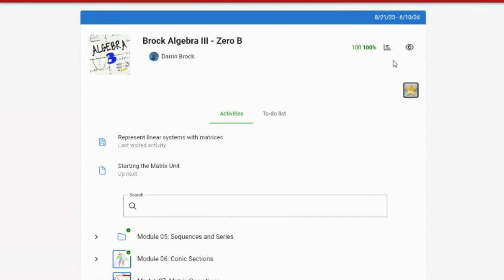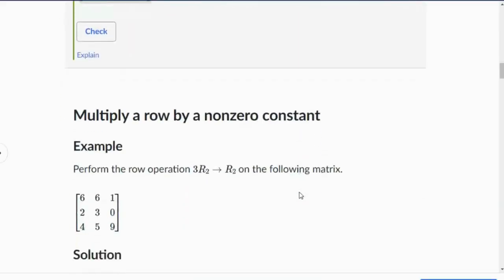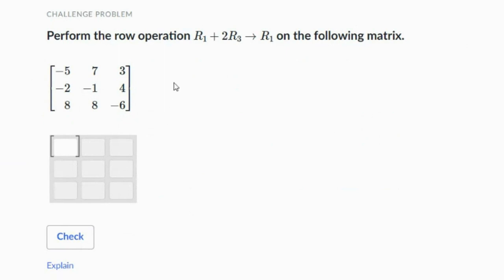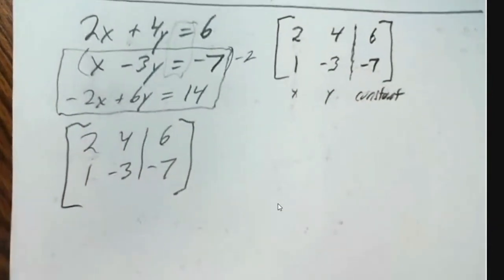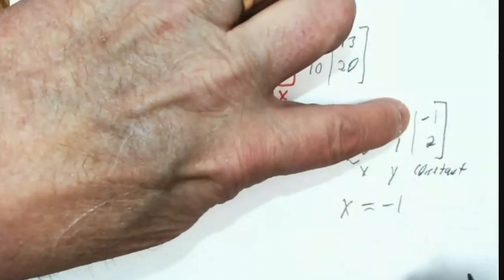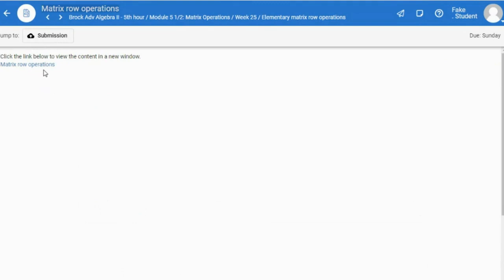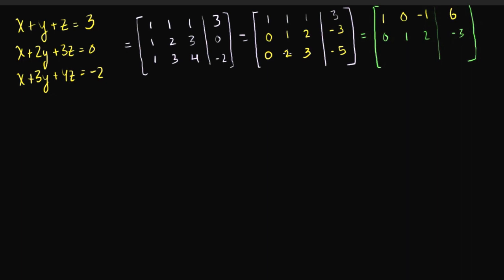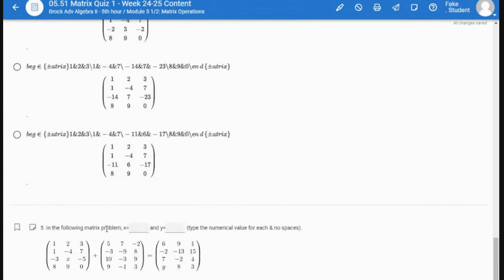Algebra III class video 3-12-24